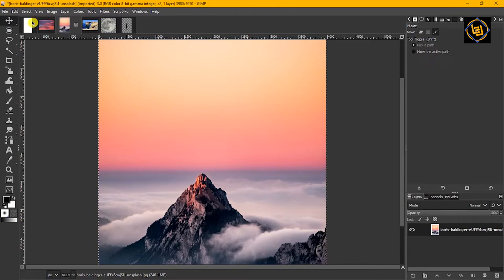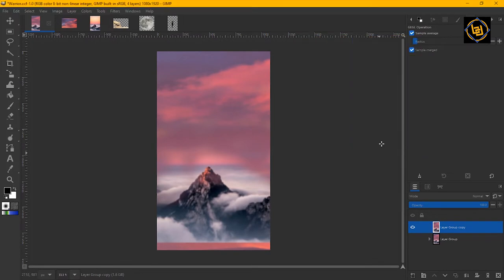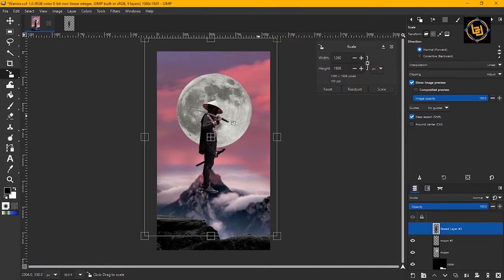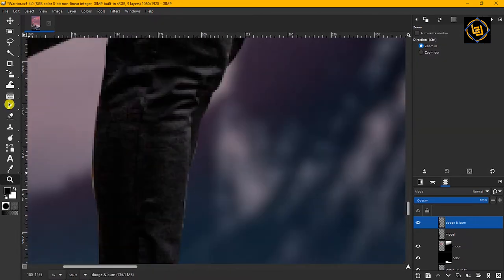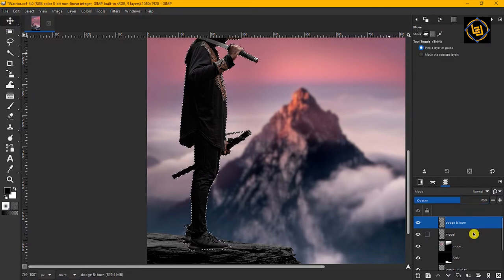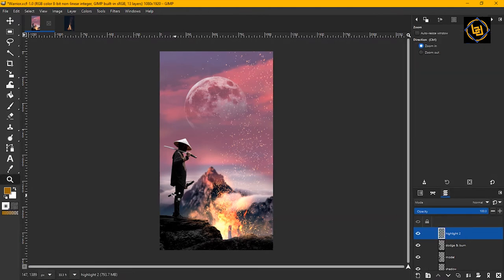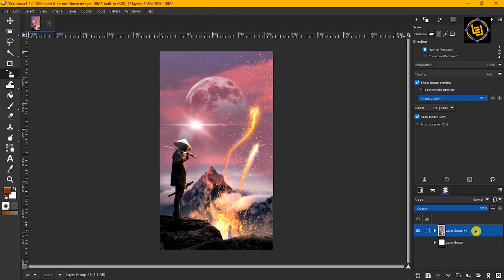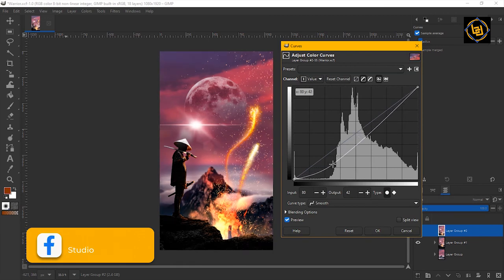Gimp Manipulation Techniques tutorial (Samurai Warrior)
Hi! today I'm going to show you some techniques I used when manipulating photos in Gimp and in this video, you can be creative and use your own photos if you want to download high-quality photos for free go to Pixabay, or Unsplash. I downloaded the fire and fire effects in Deviant Art, so guys I hope you can learn something about this video.